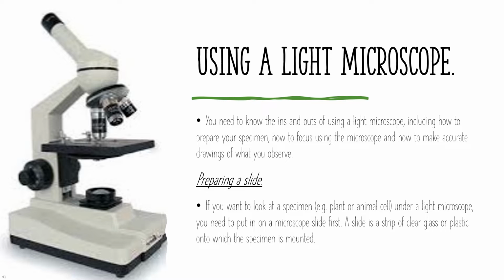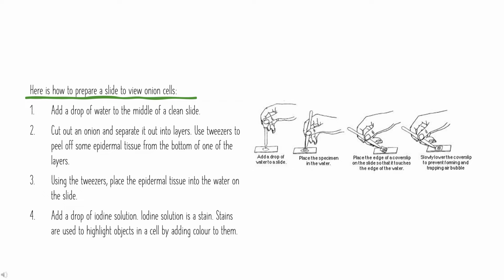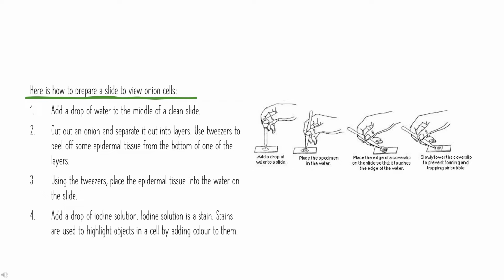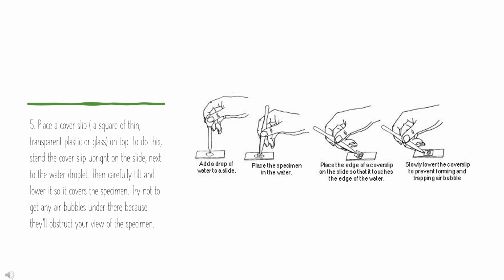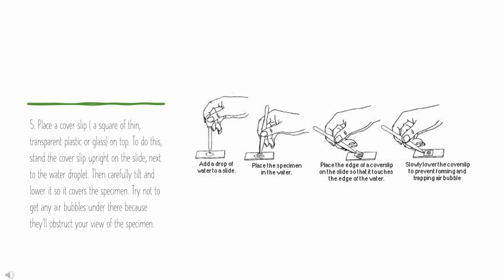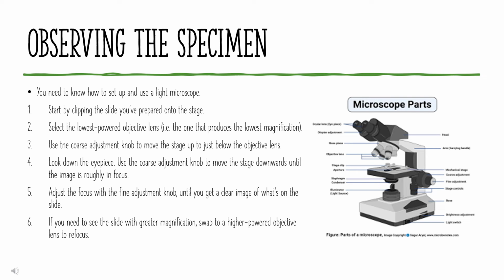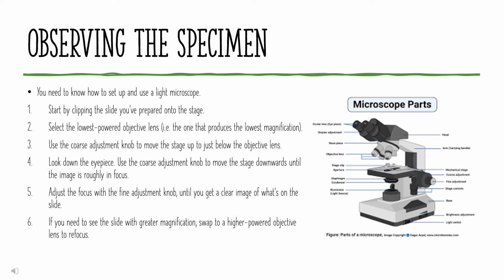How to use a light microscope.😲😲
in today's video i explained how to use a light microscope, i will make another video on hoe to use an electron microscope.

in this channel i always make different videos about different topics in science that you need to know in order to get good grades at your exams. all the videos are very helpful and interesting. i always give very handy tips and tricks to revise better.

Good luck with all of your exams.